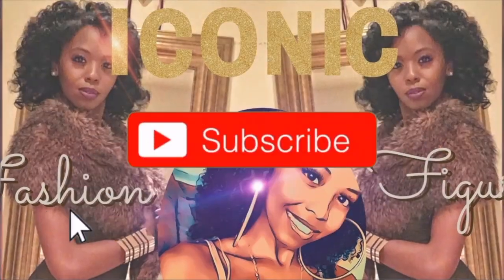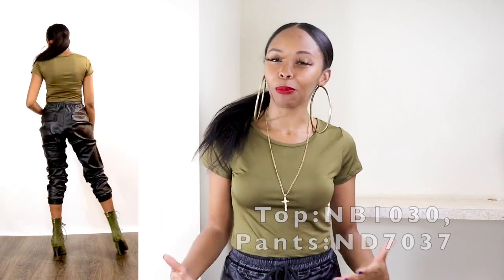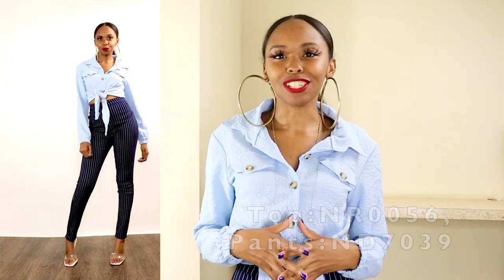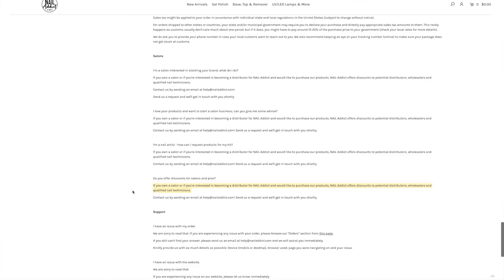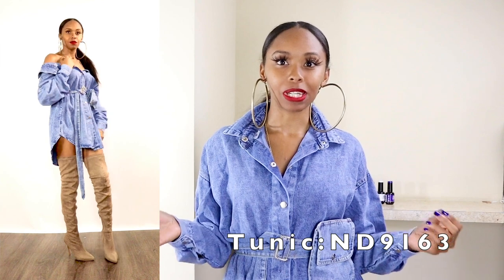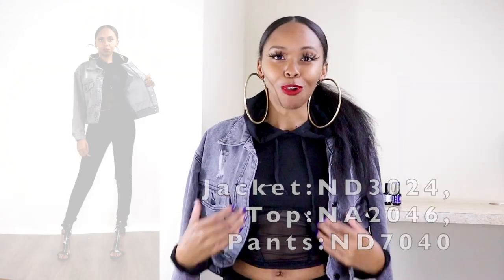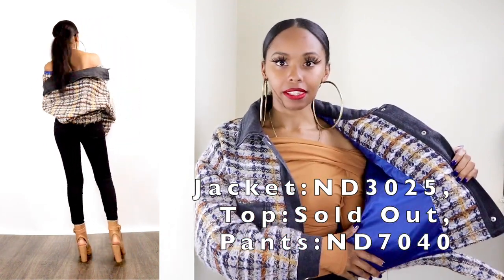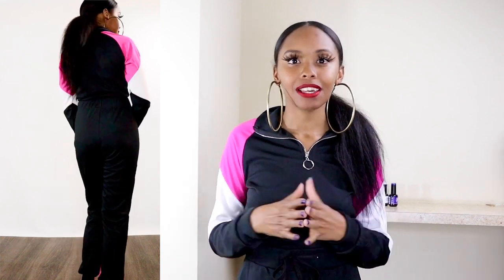Fall 2020 Fashion Trends + Nail Addict Review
Hi Icons,

Fall is my favorite season! Below are all the links for all items shown in the video. I’ve also included a link to the Nail Addict website.